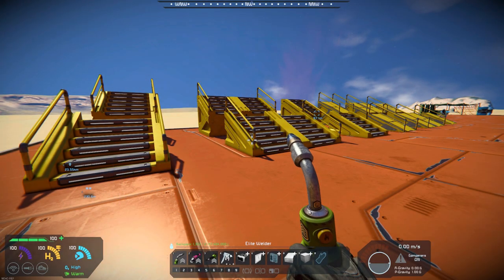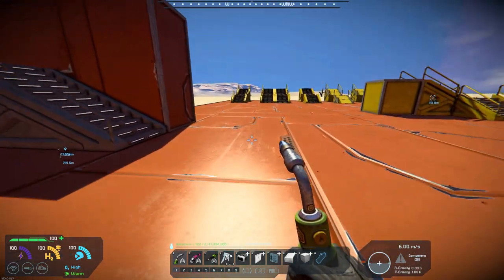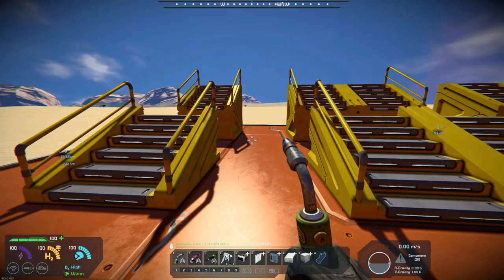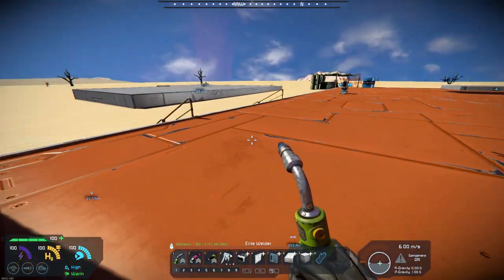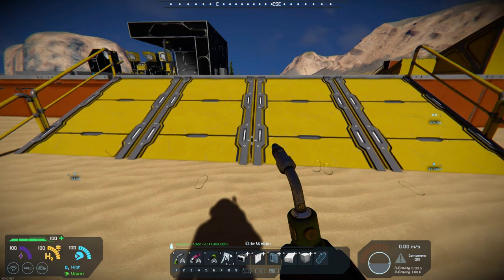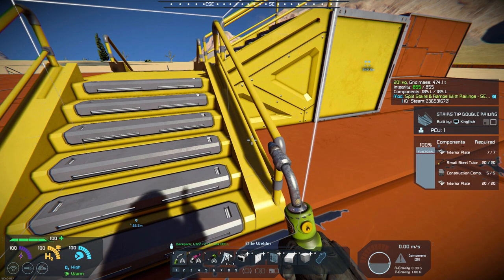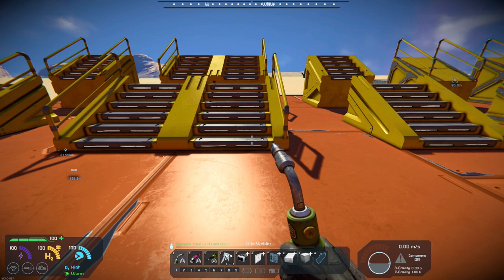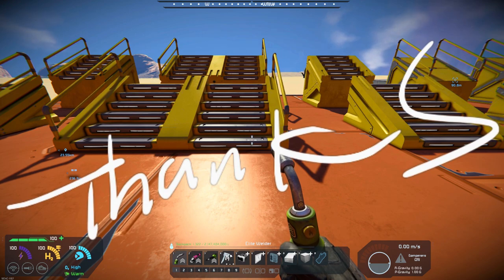Space Engineers – Mod Wednesday – Split Stairs & Ramps With Railings - SEDE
This week’s mod is Split Stairs & Ramps with Railings by Tommorow Tech.  This mod adds split railings to the vanilla stairs and ramps.  This should help with your builds and give you more options when working with stairs and ramps inside and outside of your buildings.  Something to help add a bit more interest to your base.

Split Stairs & Ramps With Railings - SEDE can be found here in Tommorow Tech’s Steam Workshop: